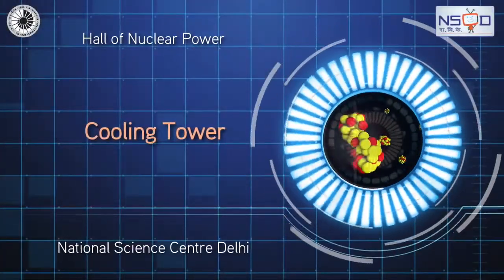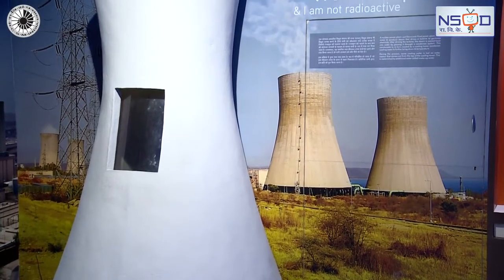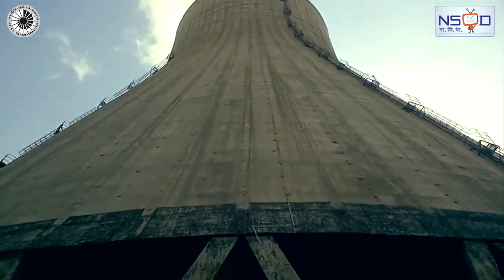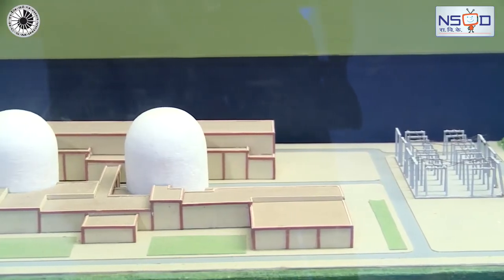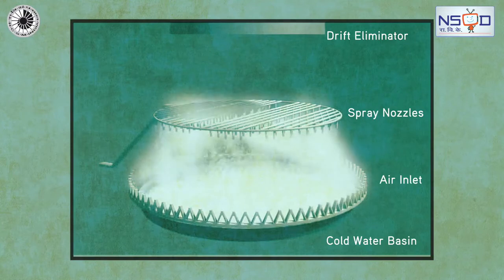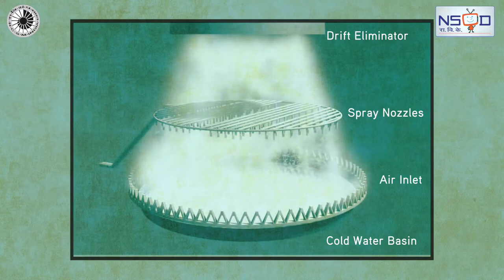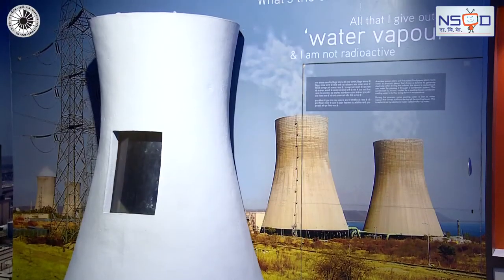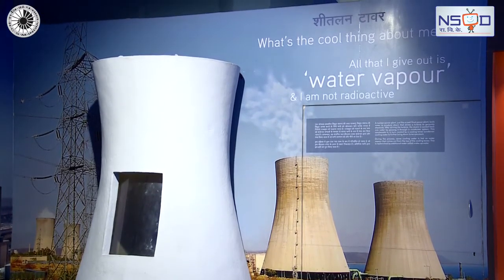Working of Cooling Tower- Nuclear Power Plant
Nuclear Power Plants have cooling towers, learn how it works and its functions
Understand Science through the exhibit